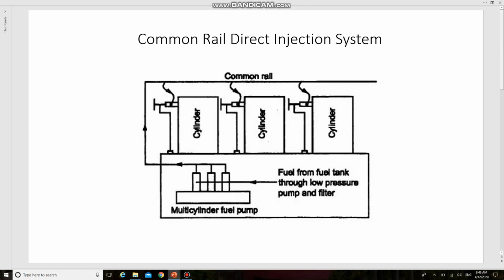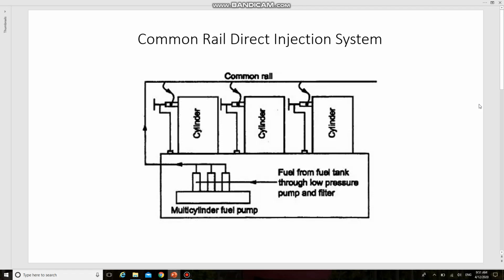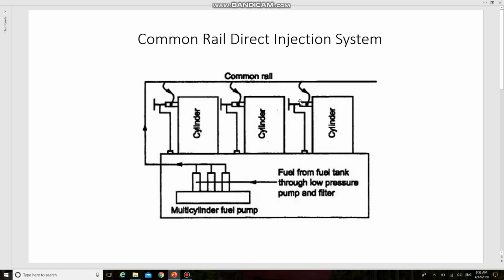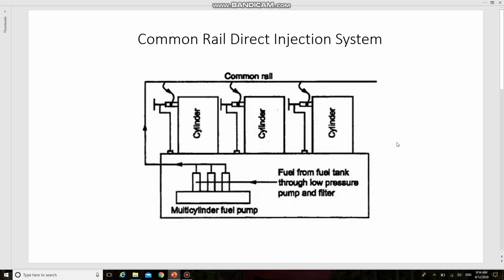Common Rail Diesel Injection System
Department: Mechanical
Year/Sem/Regulation: III/VI/2017
Subject Name: Automobile Engineering
Unit/Title: II/ Common Rail Direct Injection System
Staff Name: Vignesh